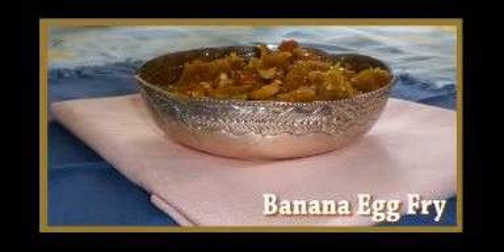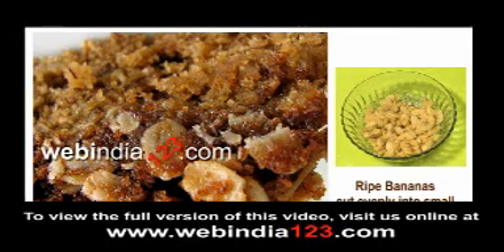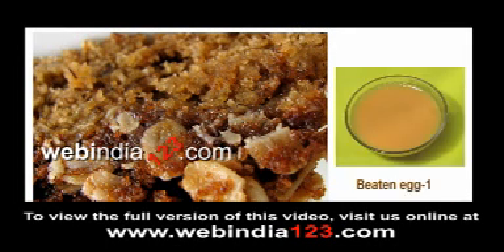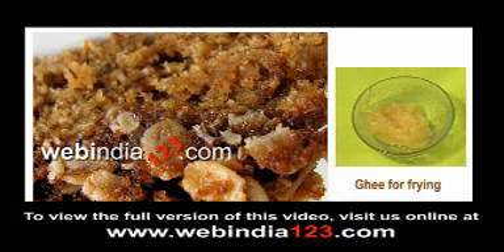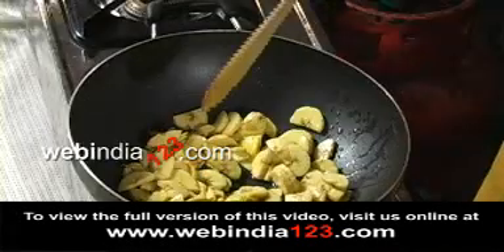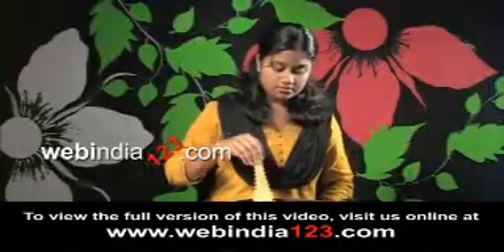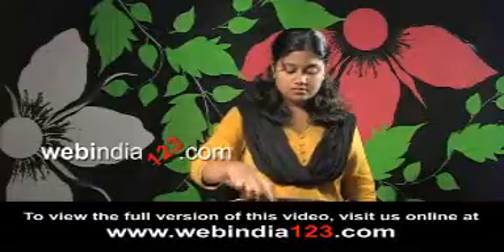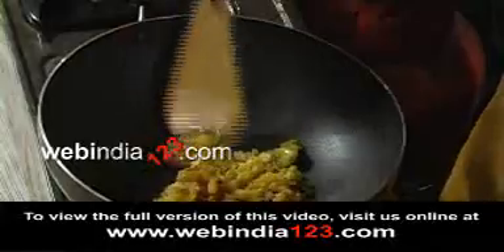Banana Egg Fry